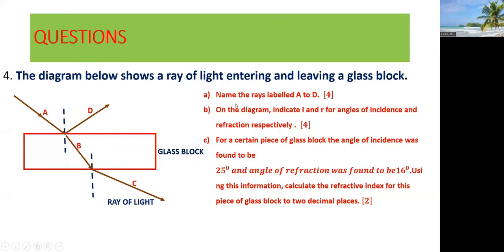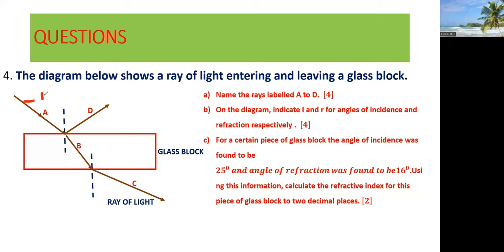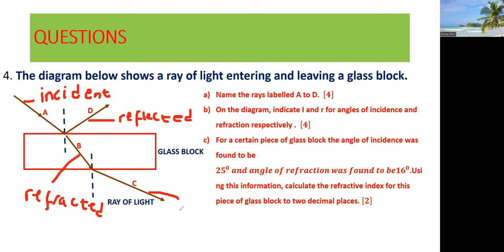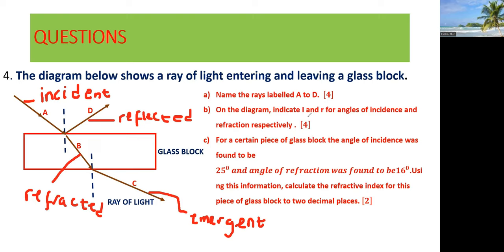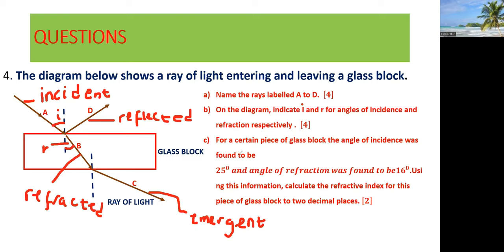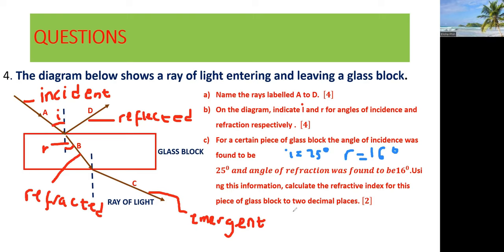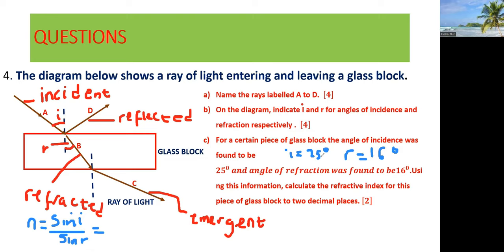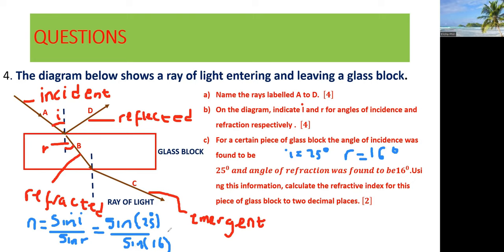Mastering Physics: Light Problem Solving | Past Paper Revision Series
Join us for an insightful physics problem-solving session focused on light. We'll tackle a past paper question, providing step-by-step solutions and explanations to help you ace your exams. Perfect for students seeking effective revision techniques in physics.